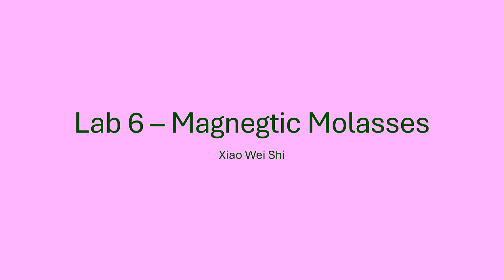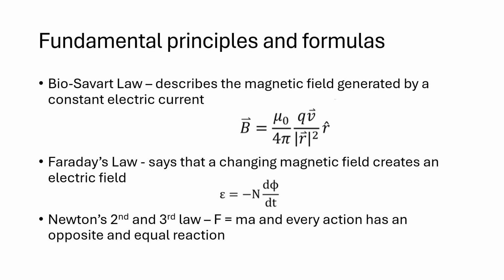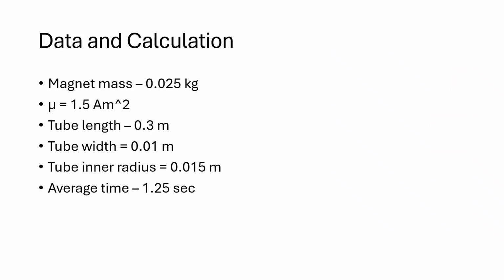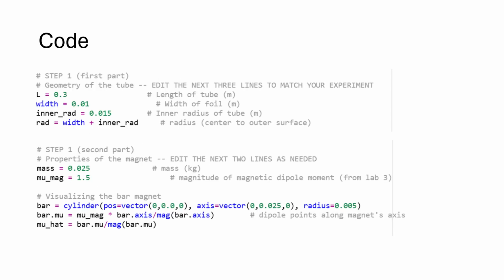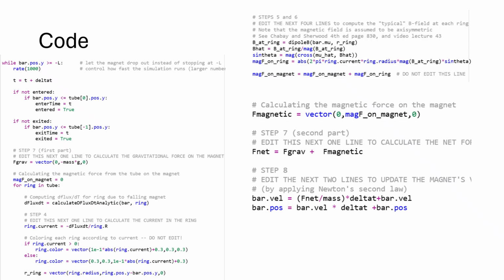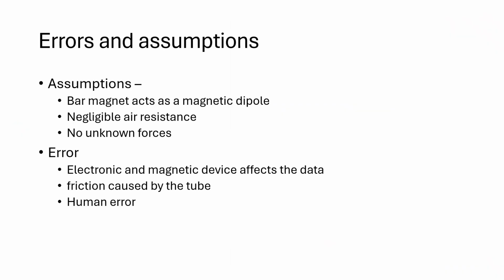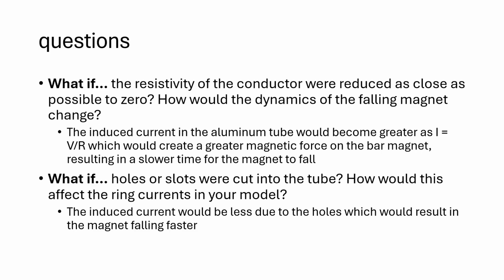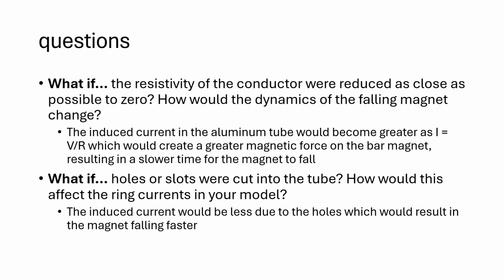Lab 6 – Magnegtic Molasses